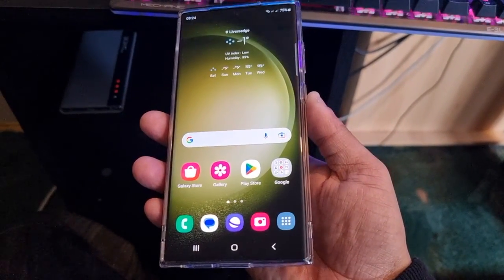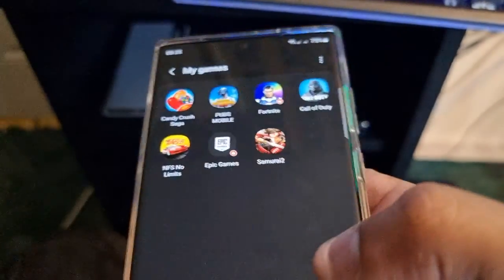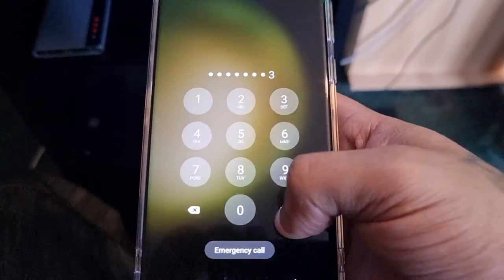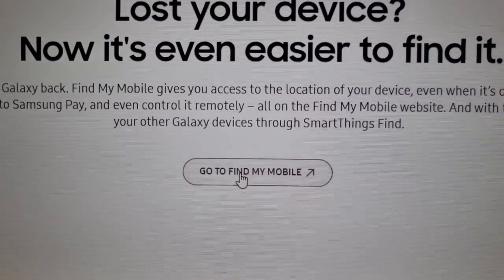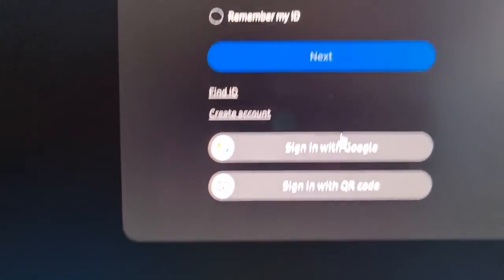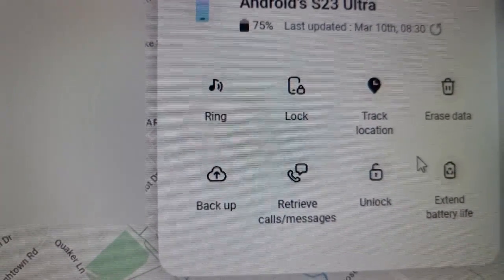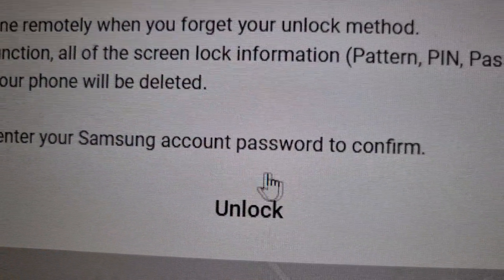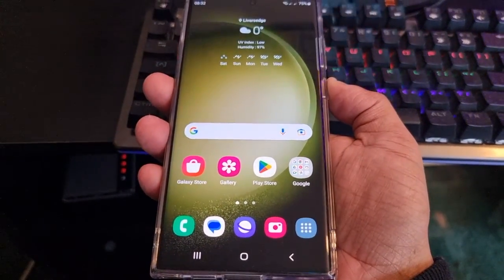Samsung Galaxy S23 Ultra How to Remove Forgotten Passwords Fingerprint,Face ID Without Losing Data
Hello everyone android doctor back again in todays video i will be showing you how to remove forgotten pincodes/passwords Face Unlock,Fingerprint locks and all Biometrics from the Samsung Galaxy S23 Ultra all whilst still saving your personal data ,files,and applications..NOTHING WILL BE DELETED...